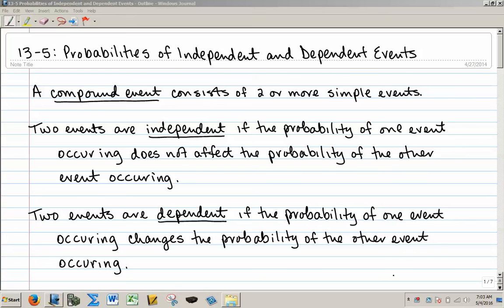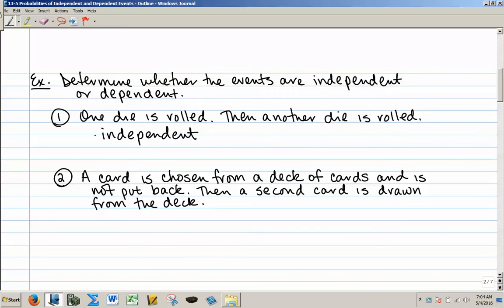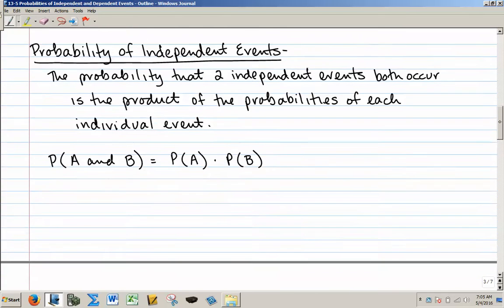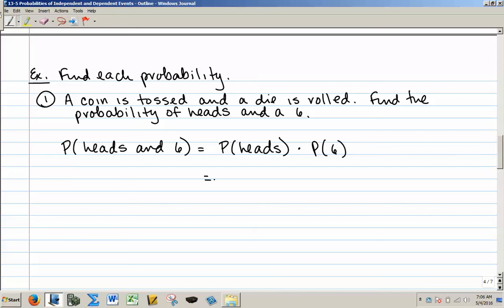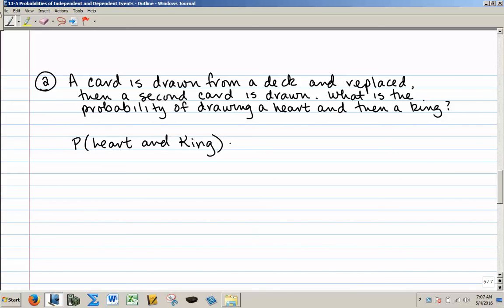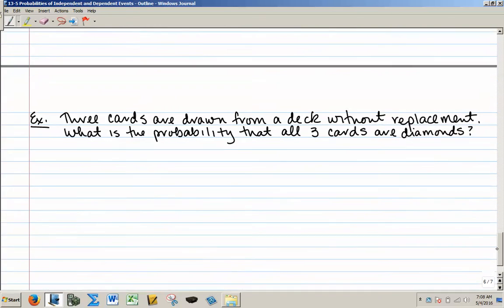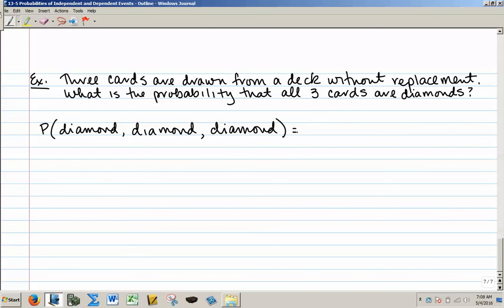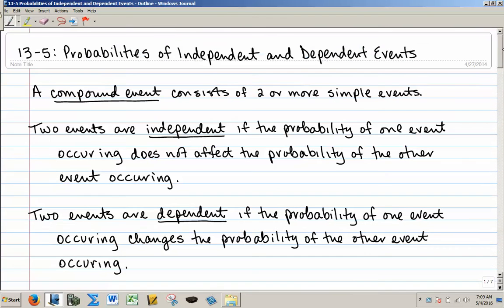13-5 Probabilities of Independent and Dependent Events